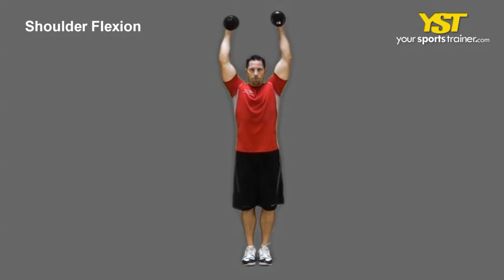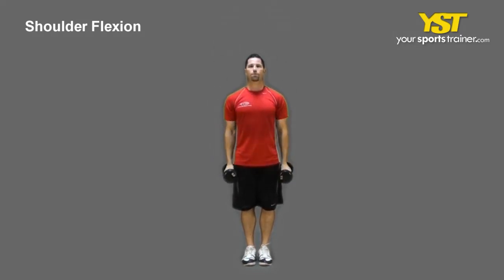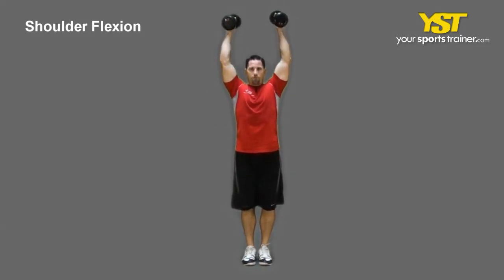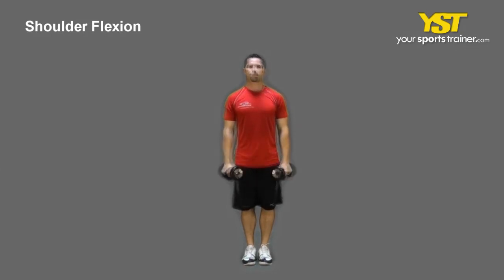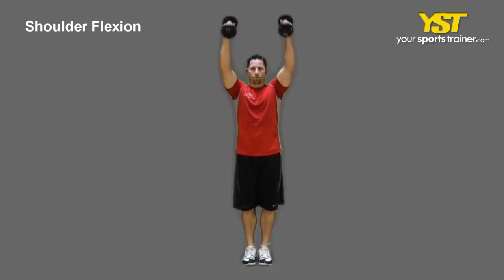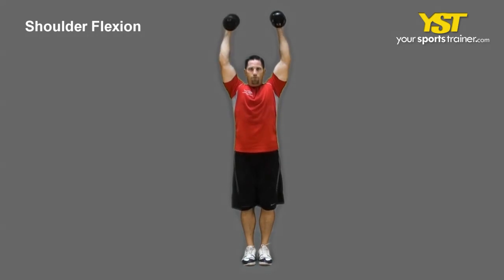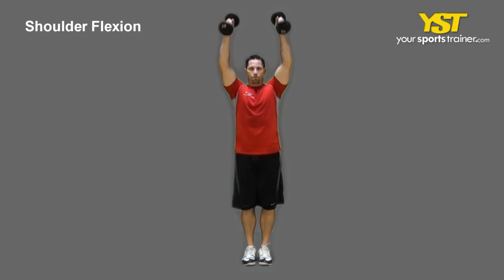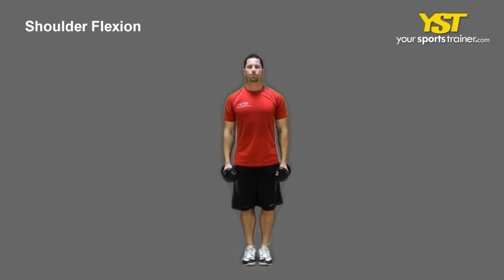Shoulder Flexion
Shoulder Flexion exercise -- Instructions, video and pictures of the Shoulder Flexion. This can be utilized for many workout goals such as fitness trainer, tennis fitness, cricket coaching or volleyball training.

Exercise: Shoulder Flexion - Observe this video to view how this exercise is carried out. The Shoulder Flexion will generally carry out your shoulders muscles. This strength exercise concentrates on upper body functions. This needs a basic level of awareness and use of dumbbell gear. The following are instructions to carry out this exercise. Stand straight to keep your chest out. Hold two dumbbells as part of your extended arm down at your sides with palms facing each single other. Raise just about every extended arm out for the front of one's body till eventually the weight reaches over your head. Don't arch your back or shrug your shoulders. Reverse the motion to return to that commence position. For any thoughts, clues and worries we want to hear from you. Our comment section below is waiting for you. The Shoulder Flexion in addition to a great deal of other workout routines, and training plans, may well be found at our web page, YourSportsTrainer. com.
Shoulder Flexion exercise - - 1064